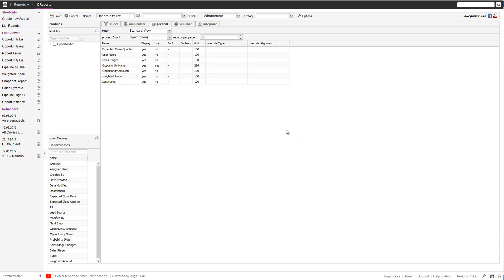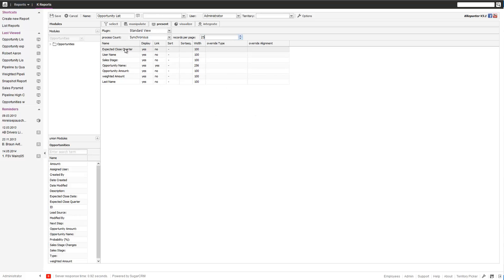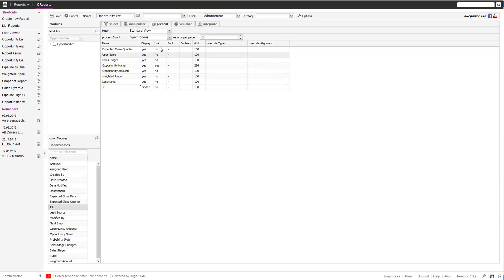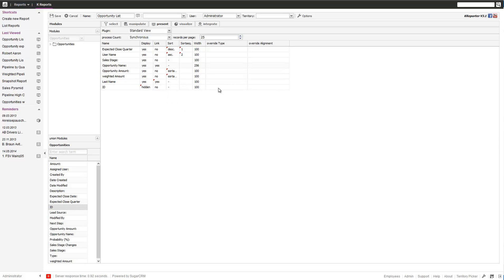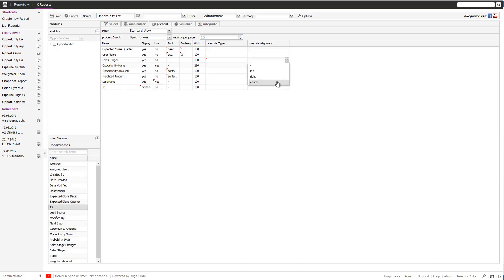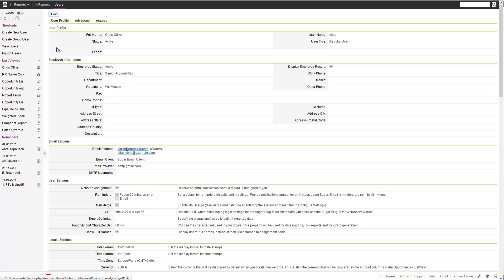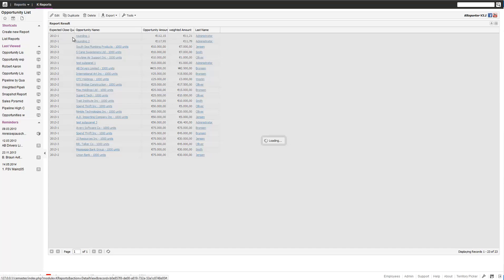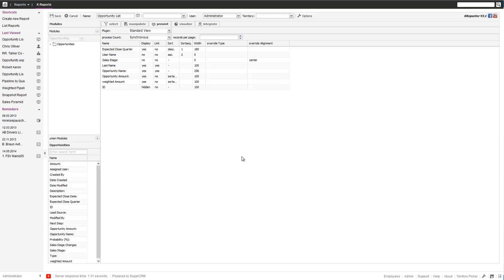KReporter Standard View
The most common and default vioew for a Report in kReporter is the Standard view. It is a basic grid view ont he records with some core capabilities.